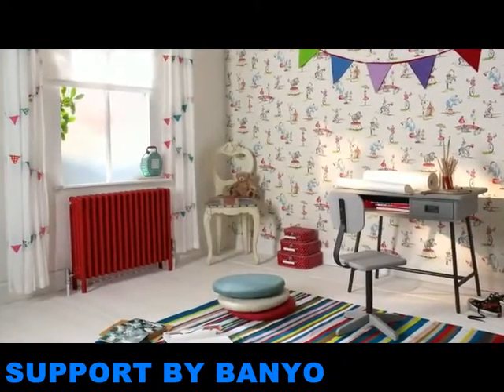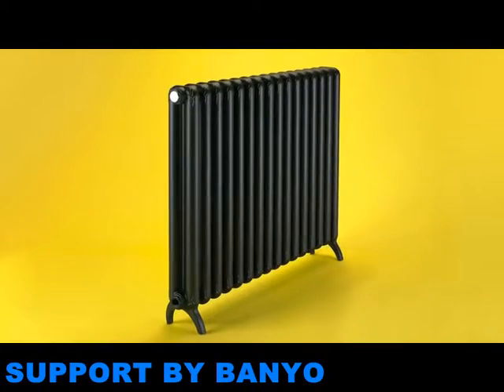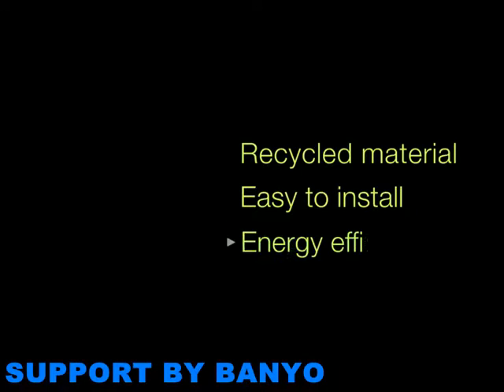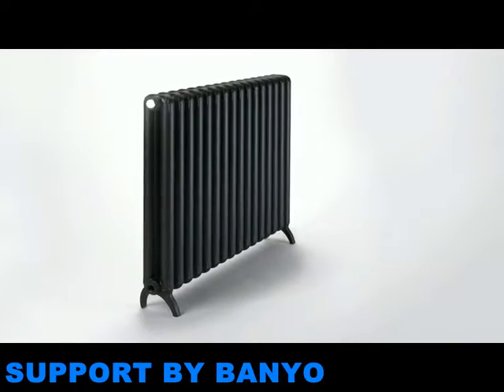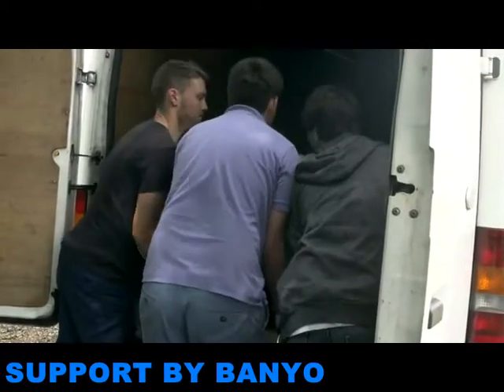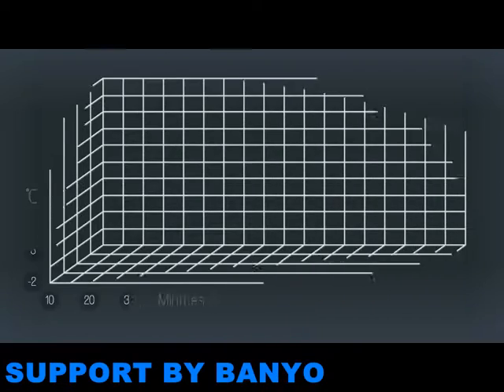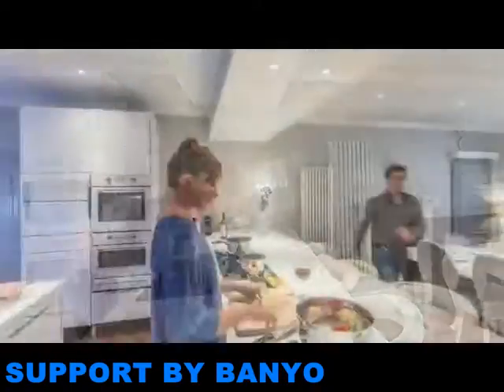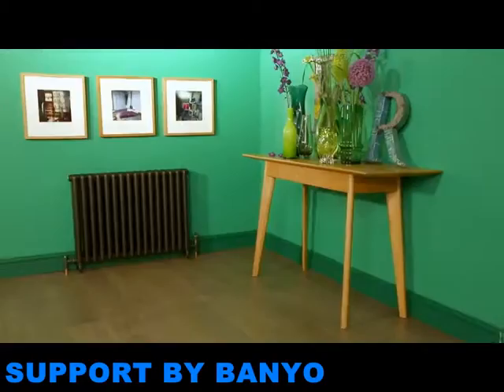Bisque Radiators Tetro launch film